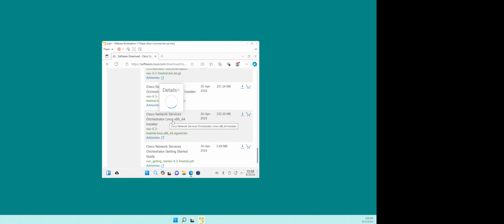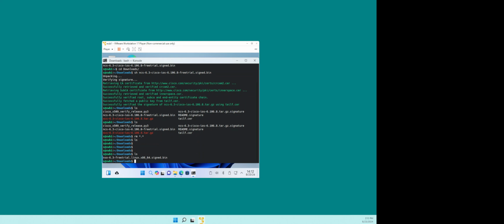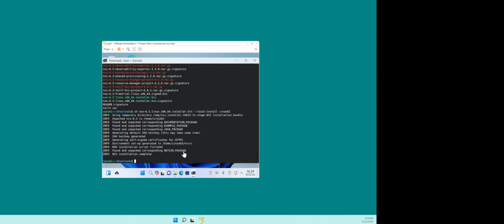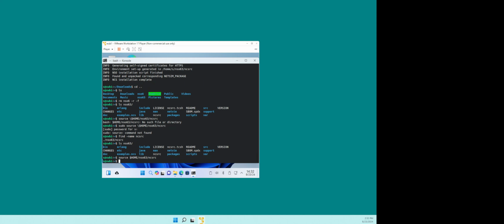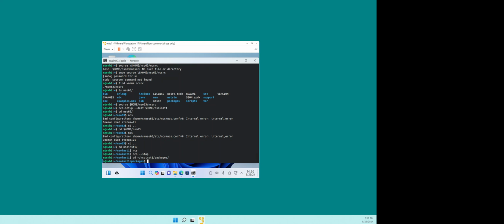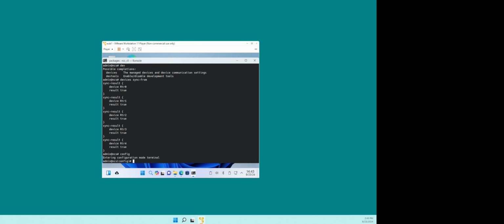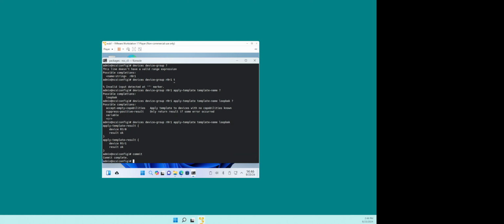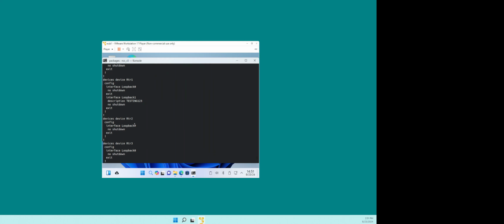Cisco NSO setup